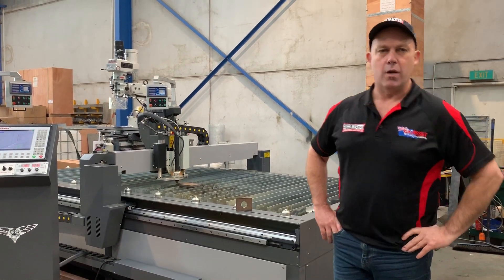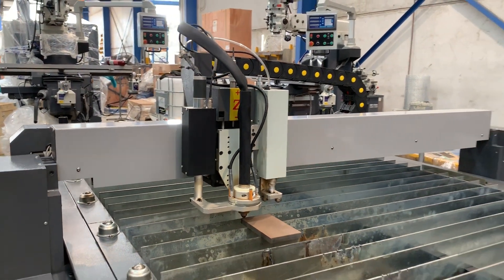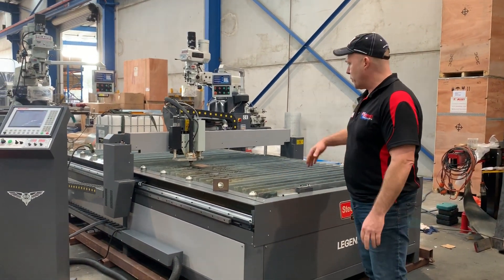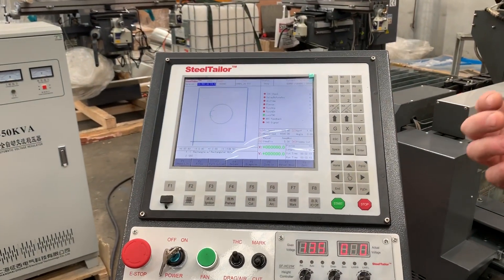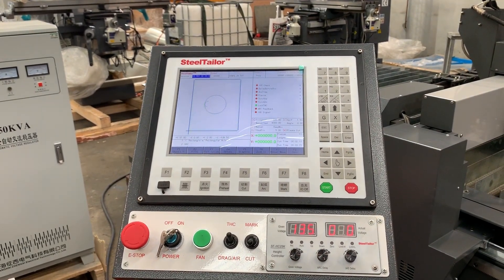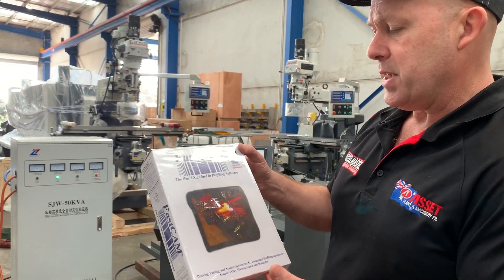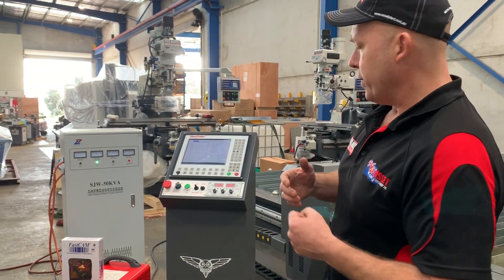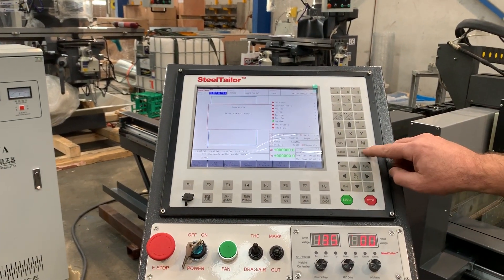Plasma CNC – STEELTAILOR LEGEND B52E - 1500mm x 3000mm Table, 100Amp Plasma Included, Engraver Head,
Plasma CNC – STEELTAILOR LEGEND B52E - 1500mm x 3000mm Table, 100Amp Plasma Included, Engraver Head, Fastcam Software, 10.3” Screen, Torch Height Control (THC), Anti Collision, 3 Cutting Heads Included

Australian supported Fastcam CNC operating system!
Australian supported back up service and parts!

Description
If you have been waiting for the all in one plasma - look no further - No wonder its called the LEGEND B52 - One Machine Works As Two! Cut as thin as 0.5mm and as thick as the power source we hook up to our machine. Your call! Not to mentioned the added etching engraving head (FREE) for all basic numbering, fold lines and more.
Three modes of cutting:
Water jacket, Platen, Arc voltage sensing THC. This Plasma cutting machine table offers ball design, cutting material loading/unloading easier.
Offering Arc voltage sensing THC, fine plasma cutting performance along with simple design, cutting mode switching very easy.

Features
❚ 1500mm x 3000mm cutting table
❚ AngleBlade 100EPro Power Source Included with Package
❚ Large 10.3” LCD Screen
❚ Etching engraving head fitted
❚ THC torch height control fitted
❚ Anti-collision device fitted
❚ Water jacket supplied also for thin sheet cutting
❚ FastCam Professional Offline Software Included FREE with every machine purchase.

Technical data
❚ cutting area – 1500mm x 3000mm
❚ bed area – 1800mm x 3300mm
❚ AngleBlade 100EPro Included – Blind Pierce & Cut 20mm, Side Cut 50mm
❚ larger engineered tables available to suit thicker plate
❚ cutting speed - 0 ~ 6000mm / min
❚ MAX cutting speed – 12,000mm / min
❚ accuracy – 0.2mm
❚ crate shipping dimensions - 3600mm x 2100mm x 1600mm x 1800Kg
❚ weight – 1680Kg
❚ table power source – 240volt
❚ plasma power source – 32amp - 415volt

CNC Software
❚ Fastcam Professional (Auto-Nesting)
❚ Save drawings to USB
❚ All popular DXF and DWG files supported

FastCAM 8 Information:
You can read all about the upgrades and changes in FastCAM 8 in the links below, together with the FastCAM 8 Brochure:

❚ electrical connection.
❚ compressed air.
❚ fume extraction provisions.

8 capital Drive Dandenong Vic. 3175